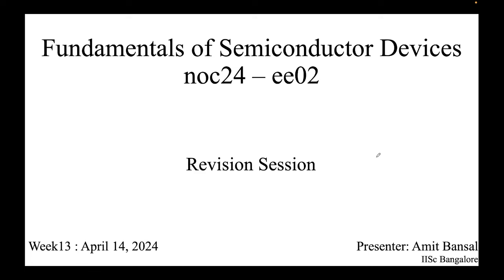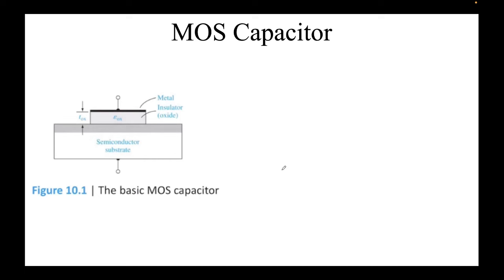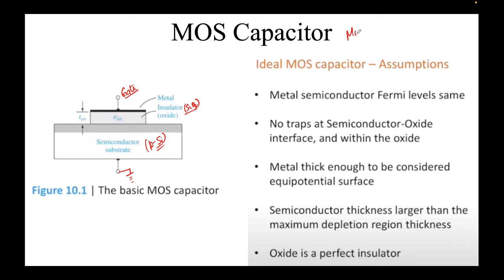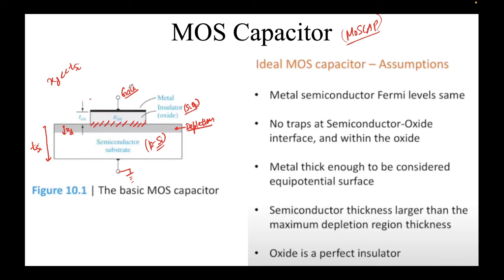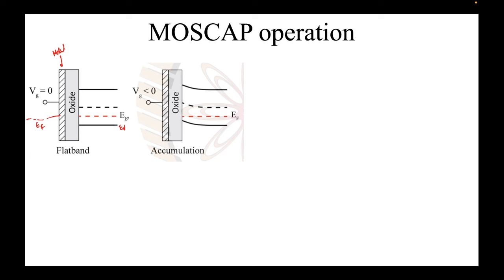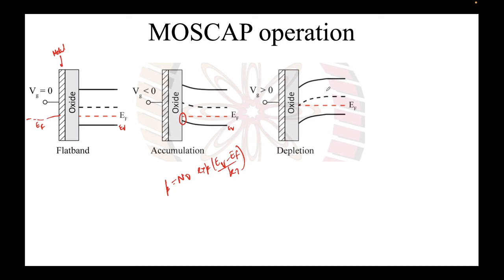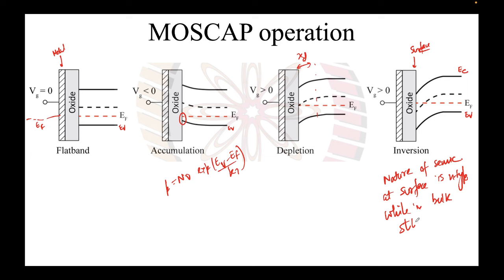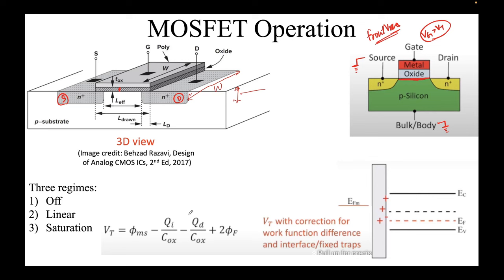Fundamentals of Semiconductor Devices: MOSFET scaling, and Short Channel MOSFET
Sample questions of NPTEL's "Fundamentals of Semiconductor Devices" course related to following concepts are discussed:
1. MOSCAP: Different regimes of operation (flatband, accumulation, depletion, inversion)
2. Operation of MOSFET depending on drain bias: Linear and saturation.
3. Long channel MOSFET: Gradual channel approximation, and channel pinchoff.
4. MOSFET scaling: Moore's Law, Dennard proposal for constant field scaling,
5. Short channel MOSFET: Early onset of saturation (velocity saturation), Channel Length Modulation